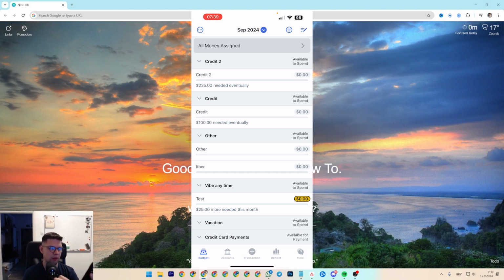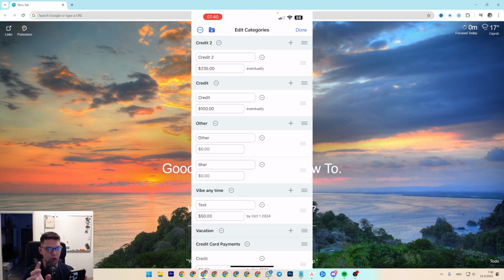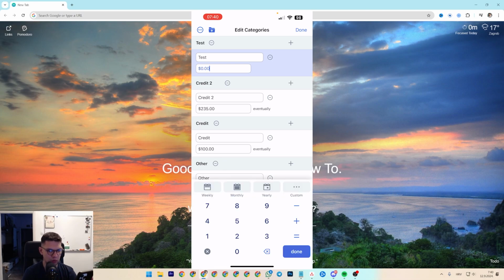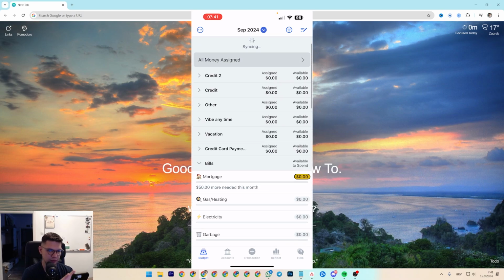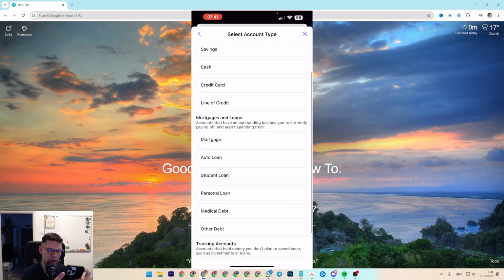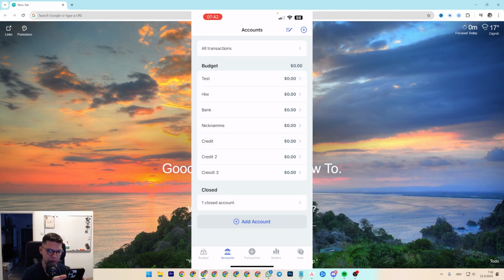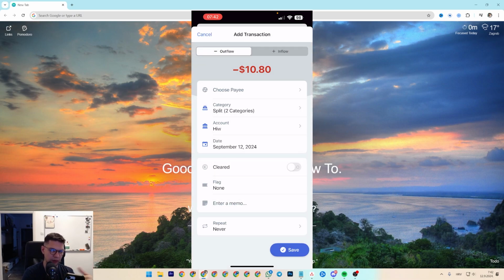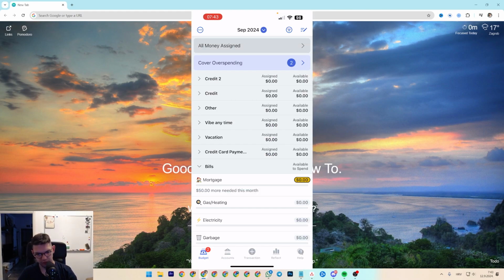How To Budget - Easy To Follow Guide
Learn exactly How To Budget - Easy To Follow Guide